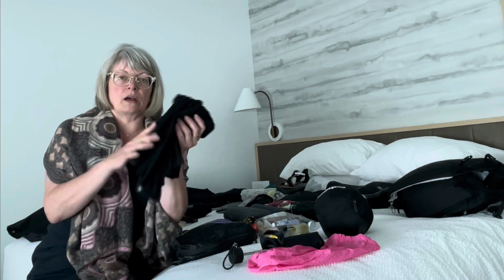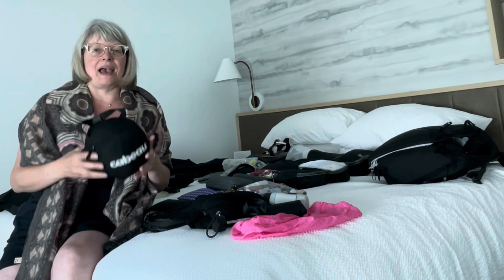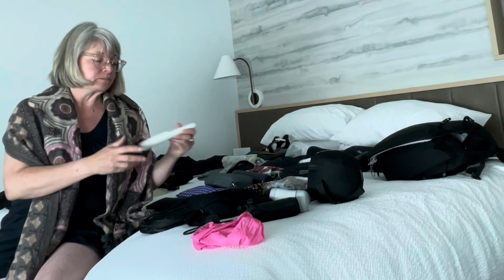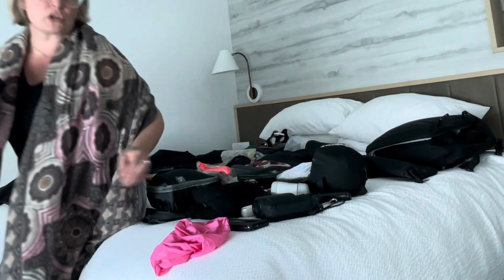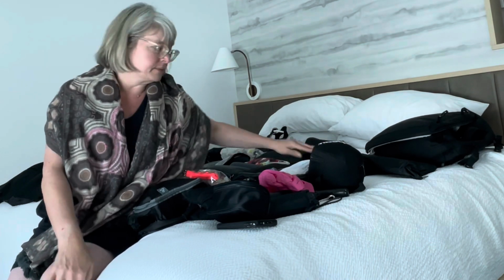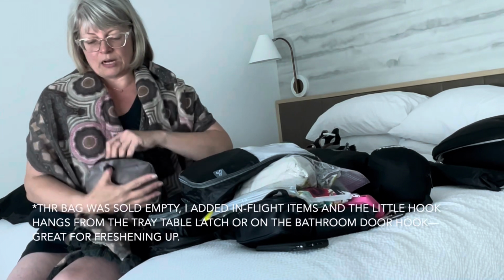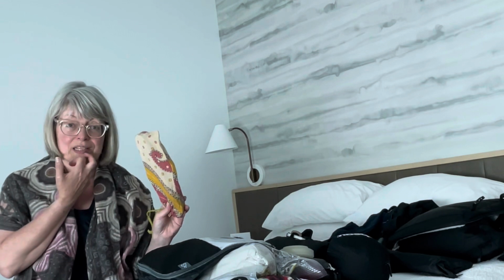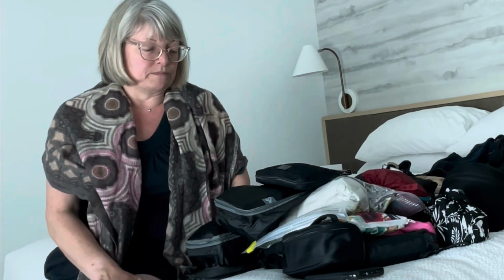How I packed carryononly for a 7 days in 8kg handluggage flying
I’m a decorative and restoration artist who travels for work, study, and inspiration. I’ve previously flown carry-on only 95% of the time but I was usually at the maximum weight limit. When I recently accompanied my dear friends to turkey, the carry-on bag restrictions were real with turkishairlines (12kg or around 25lbs) so I accepted the challenge of packing small to avoid checking a bag (though I did have that option I chose not to because of our travel schedule and traveling solo on the way home).

I hope to make a few more videos around this trip where I can delve deeper into toiletries , my 9 item capsulewardrobe , what I have with me at my seat for a longhaulflight , and how I travel with autoimmunedisease and maintain a healthy routine for myself while traveling.

Special thanks to my dear friends Winnie & Maz for an amazing adventure!

Also, many thanks goes out to these ladies who helped me pack for this trip and inspired me to make this video: